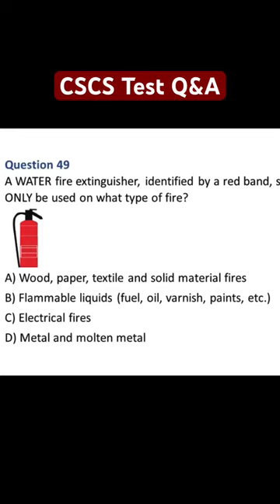CSCS Test UK | CSCS Card UK 2024